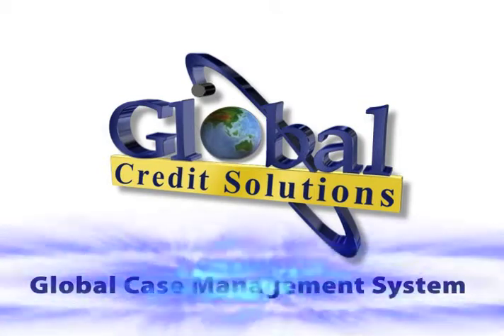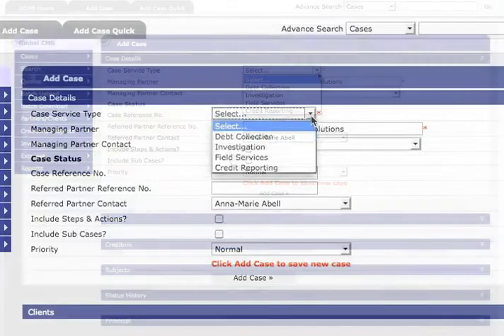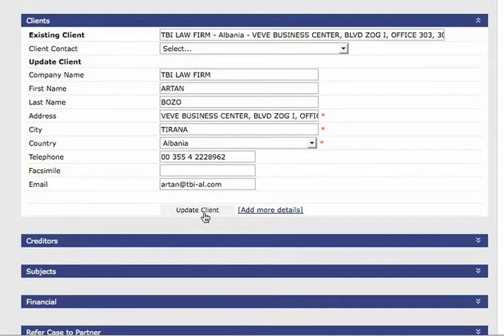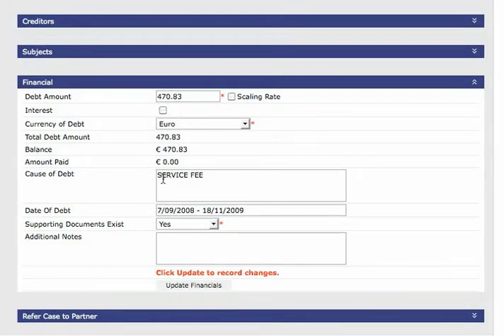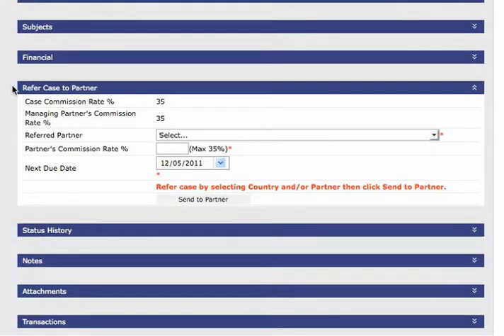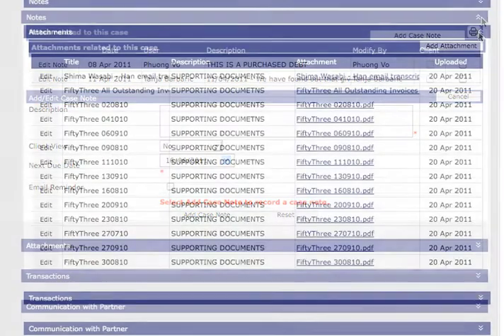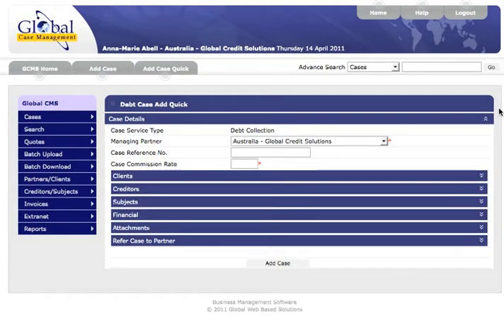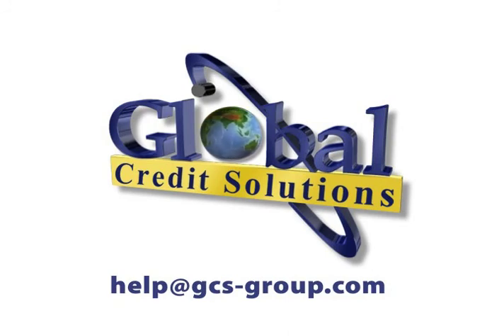Global Case Management System - Part 1. Adding a case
How to add a case on the Global Credit Management System.